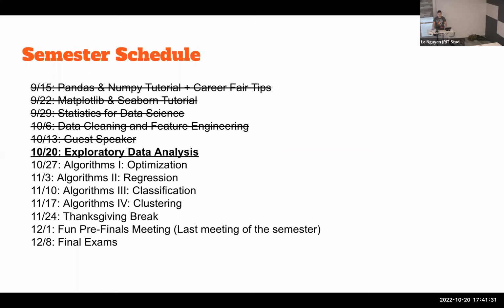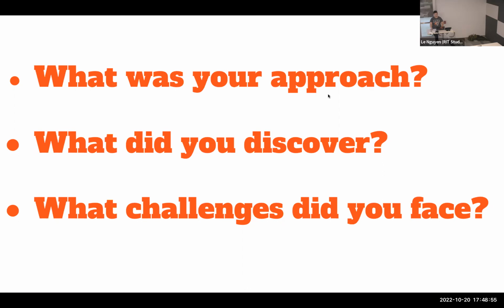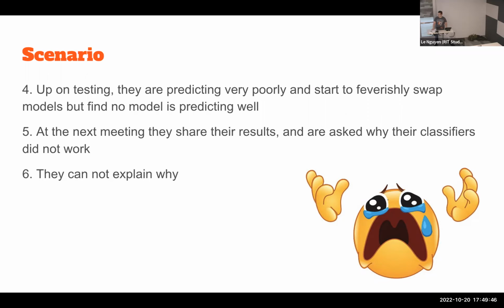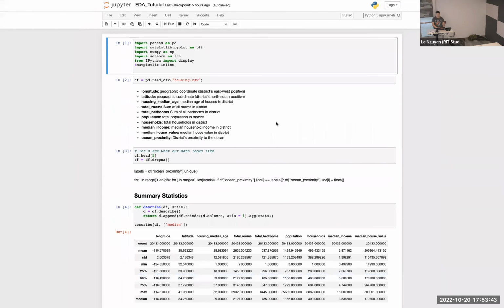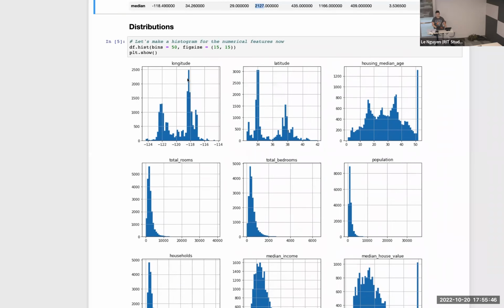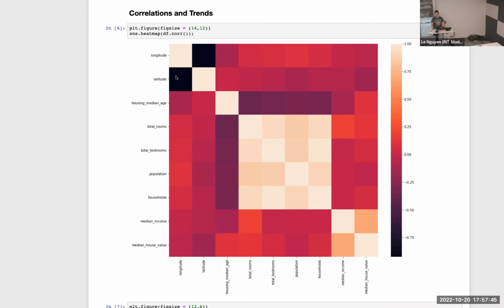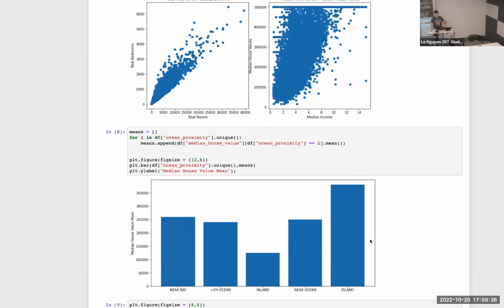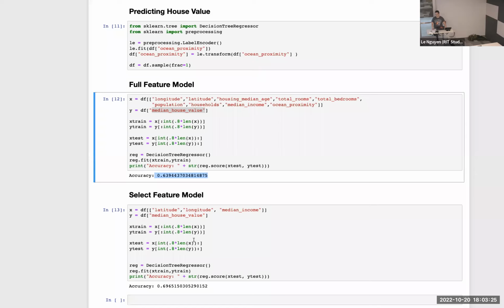RITDSE 10/20/2022 Meeting: Exploratory Data Analysis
Short meeting this week as we wanted to give time to discuss the NGAFID data set.